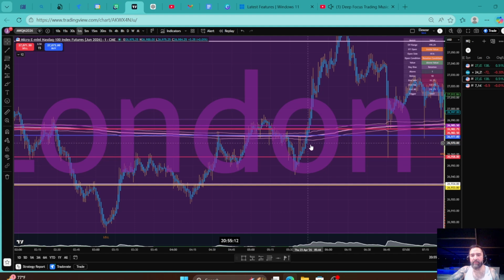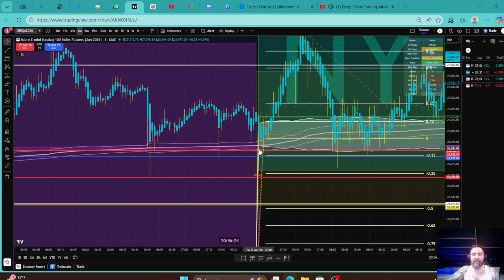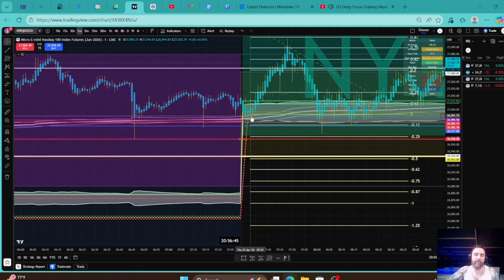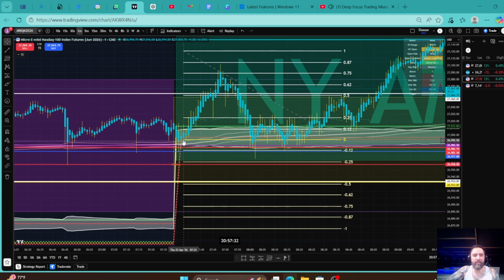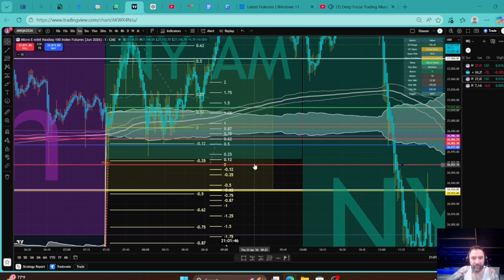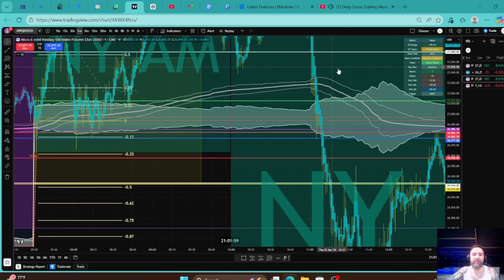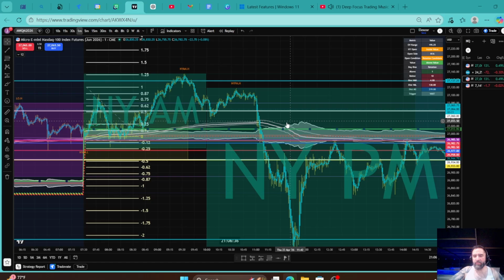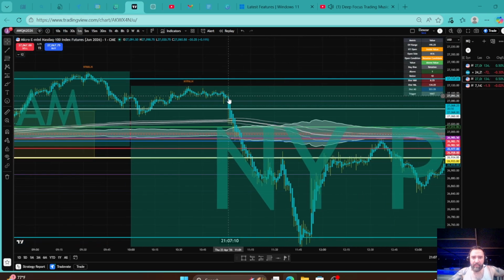NASDAQ TRAP EXPOSED 🚨 | Inside Value Fakeout → 200+ Point Collapse (Real Market Intent)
JYR Trades – Documenting the journey of learning NQ futures trading through auction market concepts and daily recaps

Today’s NASDAQ session was a perfect example of why understanding market intent beats relying on indicators.
We opened inside value, signaling a potential rotation day — but instead of blindly trading noise, I focused on structure, liquidity, and where price wanted to go.
After a slow grind higher and a push above value (classic trap behavior), the market reversed hard and delivered a clean move to the downside.
In this video, I break down:
How to read inside value vs expansion days
Identifying trap moves at VAH and NY Open
Why patience beats early entries
How I executed and scaled into a high-probability short
The shift from indicator dependency → true price action understanding
This is real-time growth, real execution, and real market structure.
If you’re serious about trading NASDAQ futures, this breakdown will change how you see the market.